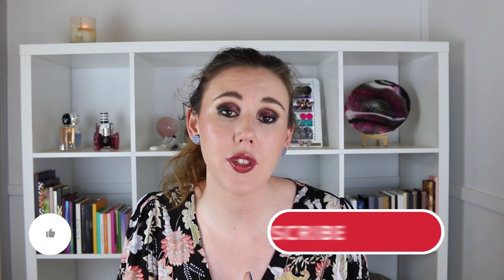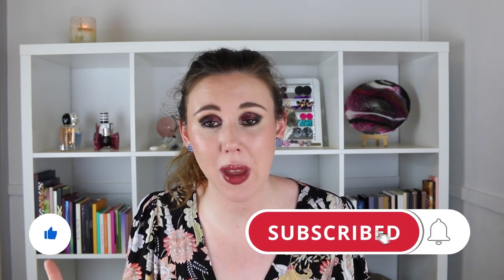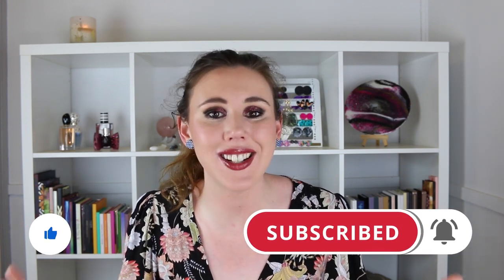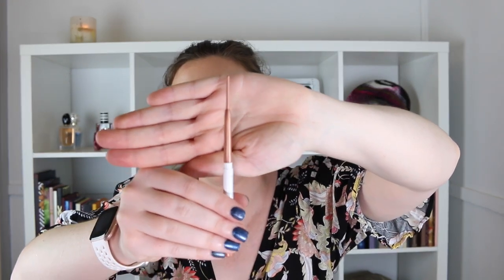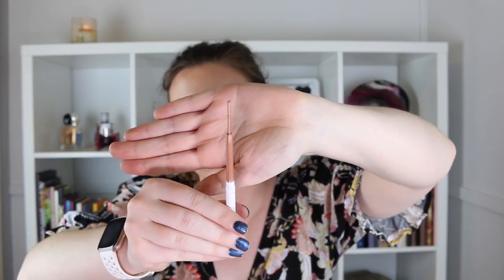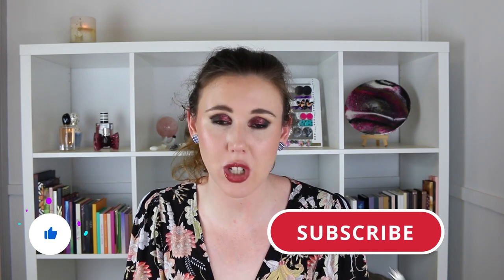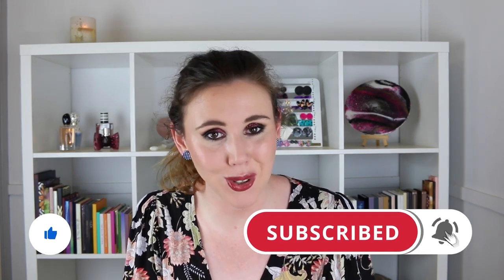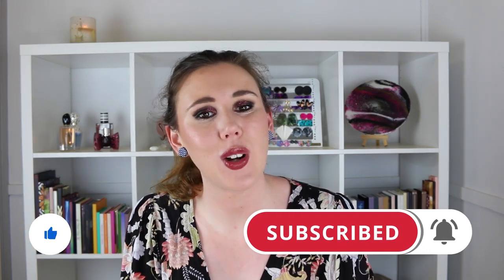partners in cream 2021 finale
This is my finale for my partnersincream2021 project pan. This project was set up by the lovely DaLin from OutwardProcessing and Steph Lyons. This project pan is focusing on cream products in my collection.

Project Information:
3-5 Products
Rolling Style
Year Long (Could be longer)
Intro date is the 10th of January
Monthly Updates